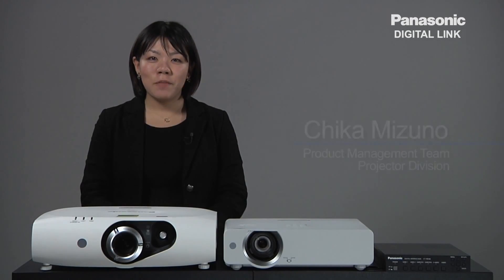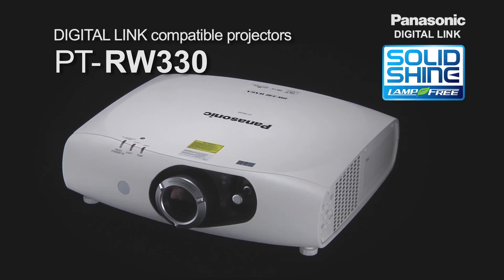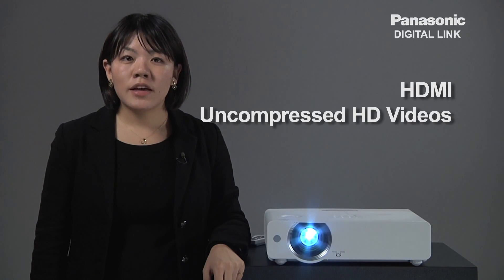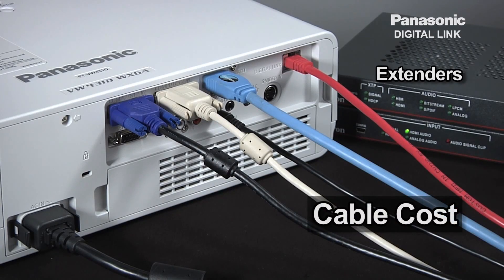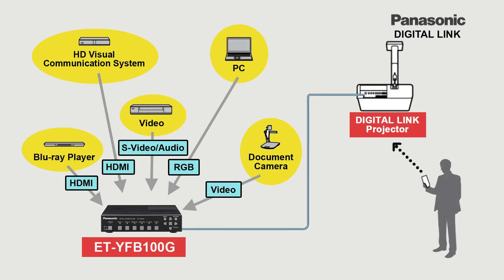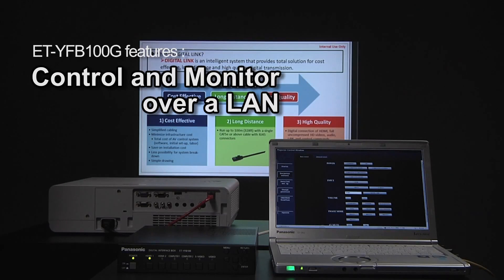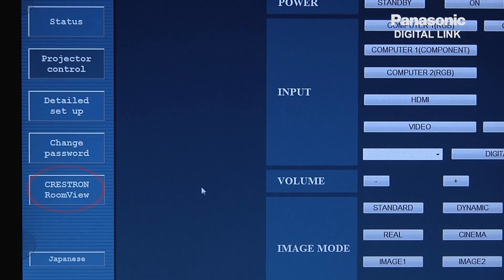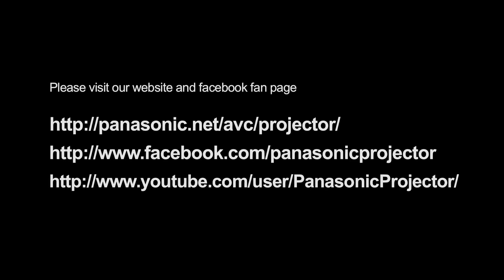Die neue Panasonic DIGITAL LINK Technologie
Die Panasonic DIGITL LINK Technologie ermöglicht die Übertragung von Bild-, Ton- und Steuerungsdaten über ein einfaches LAN Kabel (Cat5e). Und dies bis zu einer Länge von 100 m. Gerade für Installationen ist es eine äußerst praktische Lösung. Denn in diesen Längen findet man selten passende HDMI oder VGA Kabel. Und wenn ist der Anschaffungspreis gegenüber einem Cat-Kabel enorm. Die zu übertragenen Signale werden bequem in den Transmitter ET-YFB100 geleitet, der dann das DIGITAL LINK Signal an den Projektor sendet.

Panasonic Projektoren mit DIGITAL LINK Technologie bei Beamershop24!